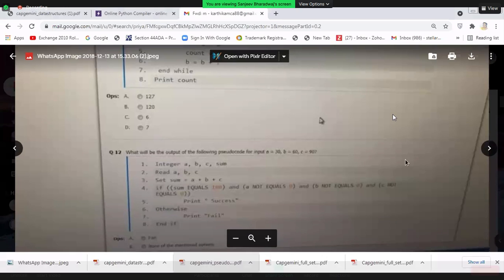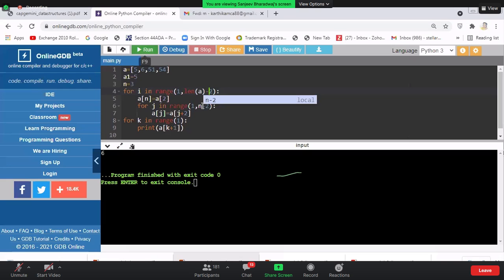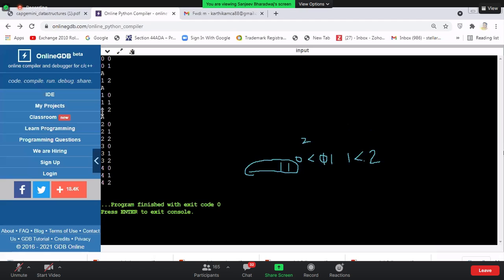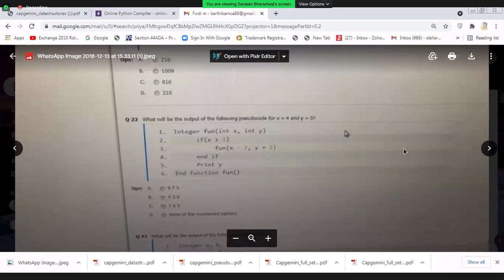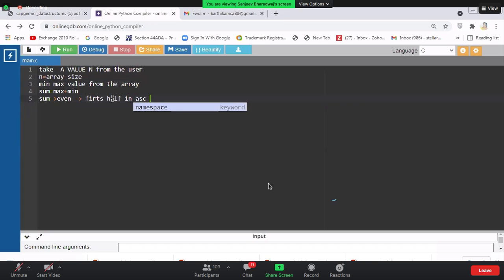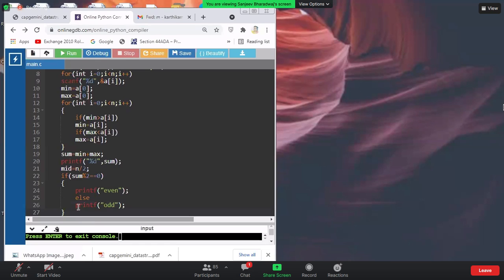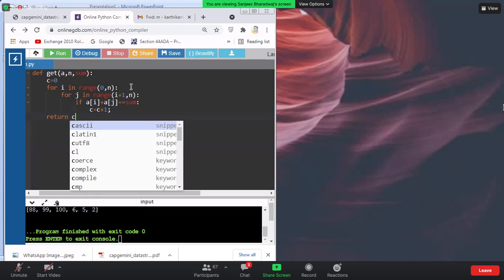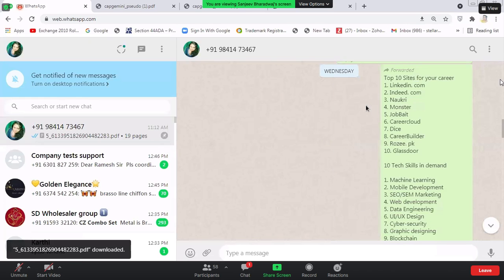Capgemini Job Training Lecture Part 4